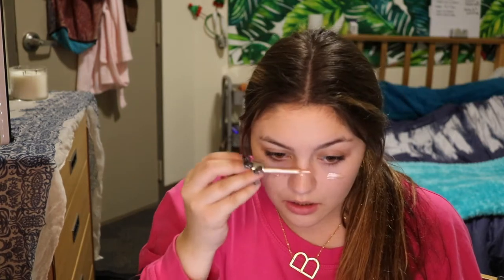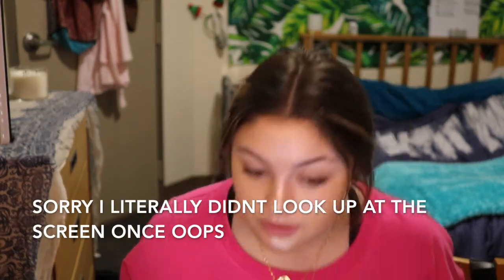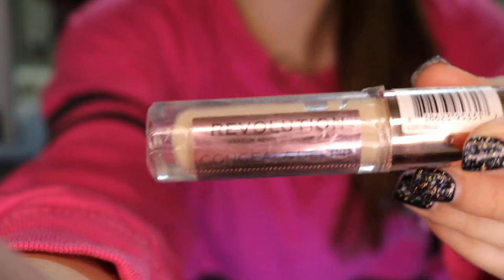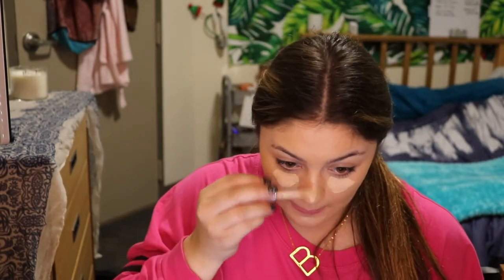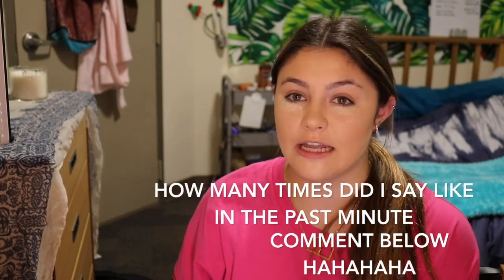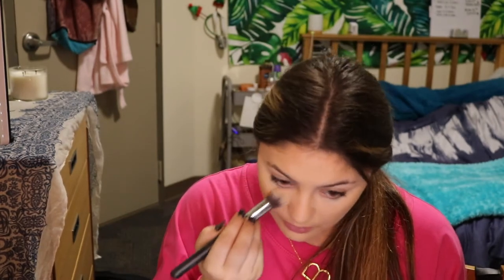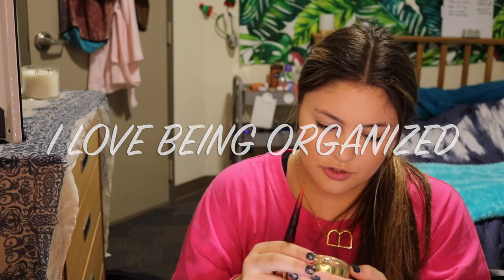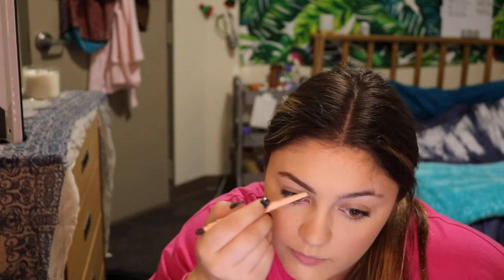FIRST VIDEO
Hey guys this is my first video on my channel! I basically did an everyday makeup look. It's not the best vid ever but they will be better in the future lol. comment vid ideas and thank u guys so much for watching I can't wait to make more!!!
HERES ME AND SARAHS 6TH GRADE NEVER SAY NEVER DANCE